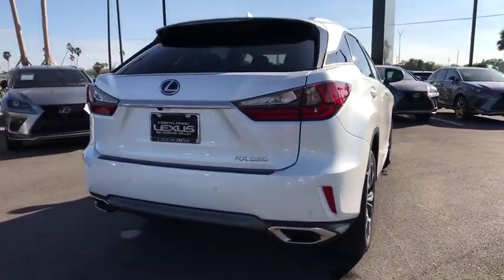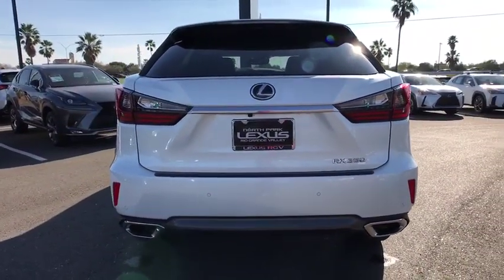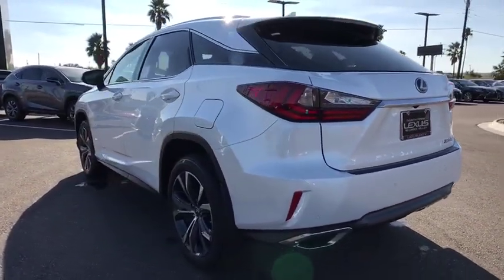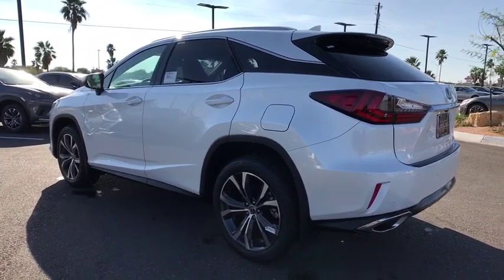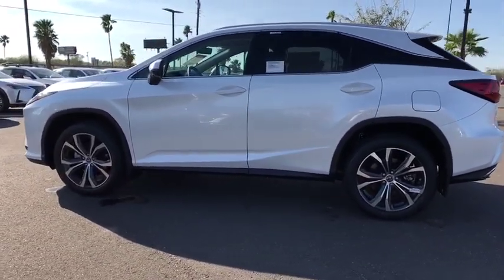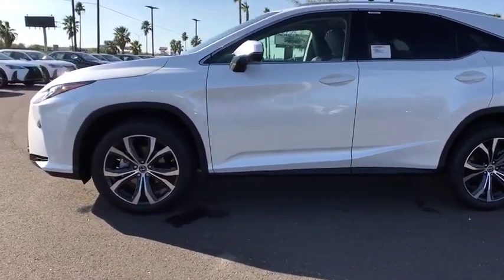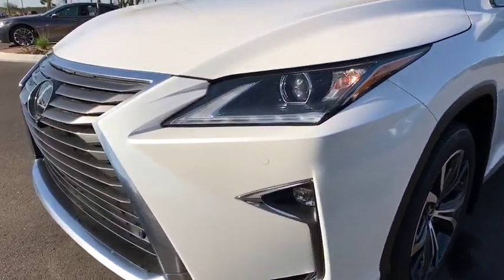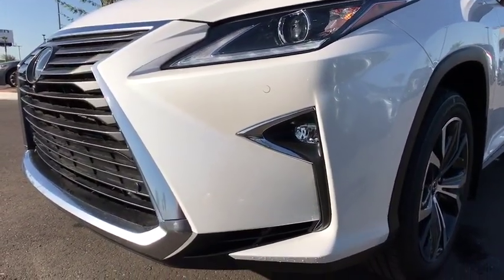2019 LEXUS RX McAllen, Corpus Christi, Brownsville, Harlingen and Laredo, TX 8R120529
Eminent White Pearl New 2019 LEXUS RX available in McAllen Texas at North Park Lexus Rio Grande Valley. Servicing the Corpus Christi, Brownsville, Harlingen and Laredo, TX area.
2019 LEXUS RX RX 350 - Stock#: 8R120529 - VIN#: 2T2ZZMCAXKC120529

Heated Seats, Nav System, Moonroof, Bluetooth, iPod/MP3 Input, Satellite Radio, PANORAMIC VIEW MONITOR W/BLIND SPOT M. Dual Zone A/C, Keyless Start, 12.3 NAVIGATION SYSTEM, PREMIUM PACKAGE. EPA 27 MPG Hwy/20 MPG City!WHY BUY FROM USNorth Park Lexus Rio Grande Valley is the premier luxury dealership in San Juan, Texas with a vast selection of new Lexus and top of the line preowned vehicles for sale. Visit our one-of-a-kind Lexus dealership near McAllen and experience amazing.OPTION PACKAGES12.3 NAVIGATION SYSTEM advanced voice command casual-language voice recognition system, remote touch navigation controller, HD Radio w/iTunes tagging, SiriusXM NavTraffic, NavWeather, Sports, Stocks and Fuel Prices (1-year trial data subscription included) and Electro Multi Vision (EMV) display, Lexus Enform Destination Assist, Lexus Enform App Suite, destination search, Yelp, iHeartRadio, Facebook Places, Movietickets.com, OpenTable, Pandora, Slacker, stocks, fuel prices and sports, Single-Disc DVD Changer, PANORAMIC VIEW MONITOR W/BLIND SPOT MONITOR rear cross traffic assist, intelligence clearance and back sonar, and lane change assist, POWER TILT & SLIDE MOONROOF roof rail, WHEELS: 20 X 8 SPLIT 5-SPOKE DARK SILVER machined finish, Tires: P235/55R20 M+S, PREMIUM PACKAGE walnut without illumination door trim, Power Folding Electrochromic Mirror w/Memory, power fold and memory, Rear Armrest Storage Compartment, Driver Seat Memory w/3 Settings, driver's seat Easy Exit (auto away/return), Steering Wheel Memory, HEATED & VENTILATED FRONT SEATS, BI-LED HEADLAMPS W/ADAPTIVE FRONT LIGHTING SYSTEM automatic high beams, WOOD & LEATHER HEATED STEERING WHEEL, TOUCH-FREE POWER REAR DOOR emblem sensor and easy closer door, ACCESSORY PACKAGE Cargo Net, Carpet Cargo Mat, Key Gloves, Alloy Wheel Locks.Fuel economy calculations based on original manufacturer data for trim engine configuration.
ACCESSORY PACKAGE  -inc: Cargo Net  Carpet Cargo Mat  Key Gloves  Alloy Wheel Locks,POWER TILT & SLIDE MOONROOF  -inc: roof rail,HEATED & VENTILATED FRONT SEATS,BI-LED HEADLAMPS W/ADAPTIVE FRONT LIGHTING SYSTEM  -inc: automatic high beams,WOOD & LEATHER HEATED STEERING WHEEL,PANORAMIC VIEW MONITOR W/BLIND SPOT MONITOR  -inc: rear cross traffic assist  intelligence clearance and back sonar  and lane change assist,TOUCH-FREE POWER REAR DOOR  -inc: emblem sensor and easy closer door,PREMIUM PACKAGE  -inc: walnut without illumination door trim  Power Folding Electrochromic Mirror w/Memory  power fold and memory  Rear Armrest Storage Compartment  Driver Seat Memory w/3 Settings  driver's seat Easy Exit (auto away/return)  Steering Wheel Memory,12.3 NAVIGATION SYSTEM  -inc: advanced voice command casual-language voice recognition system  remote touch navigation controller  HD Radio w/iTunes tagging  SiriusXM NavTraffic  NavWeather  Sports  Stocks and Fuel Prices (1-year trial data subscription included) and Electro Multi Vision (EMV) display  Lexus Enform Destination Assist  Lexus Enform App Suite  destination search  Yelp  iHeartRadio  Facebook Places  Movietickets.com  OpenTable  Pandora  Slacker  stocks  fuel prices and sports  Single-Disc DVD Changer,WHEELS: 20 X 8 SPLIT 5-SPOKE DARK SILVER  -inc: machined finish  Tires: P235/55R20 M+S,Front Wheel Drive,Power Steering,ABS,4-Wheel Disc Brakes,Brake Assist,Aluminum Wheels,Tires - Front On/Off Road,Tires - Front Performance,Tires - Rear Performance,Temporary Spare Tire,Heated Mirrors,Power Mirror(s),Integrated Turn Signal Mirrors,Rear Defrost,Privacy Glass,Intermittent Wipers,Variable Speed Intermittent Wipers,Rain Sensing Wipers,Rear Spoiler,Remote Trunk Release,Power Liftgate,Power Door Locks,Daytime Running Lights,Automatic Headlights,Fog Lamps,AM/FM Stereo,CD Player,Satellite Radio,MP3 Player,Bluetooth Connection,Auxiliary Audio Input,HD Radio,Smart Device Integration,Steering Wheel Audio Controls,Hard Disk Drive Media Storage,Power Driver Seat,Power Passenger Seat,Bucket Seats,Driver Adjustable Lumbar,Passenger Adjustable Lumbar,Pass-Through Rear Seat,Rear Bench Seat,Adjustable Steering Wheel,Trip Computer,Power Windows,Leather Steering Wheel,Keyless Entry,Keyless Start,Universal Garage Door Opener,Cruise Control,Adaptive Cruise Control,Climate Control,Multi-Zone A/C,Premium Synthetic Seats,Auto-Dimming Rearview Mirror,Driver Vanity Mirror,Passenger Vanity Mirror,Driver Illuminated Vanity Mirror,Passenger Illuminated Visor Mirror,Floor Mats,Cargo Sha